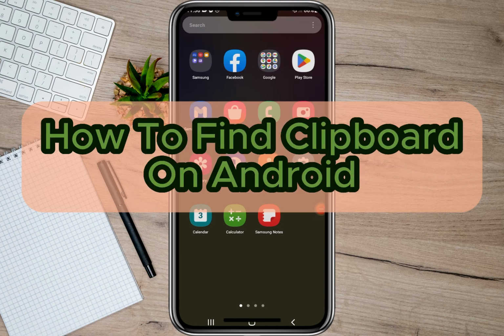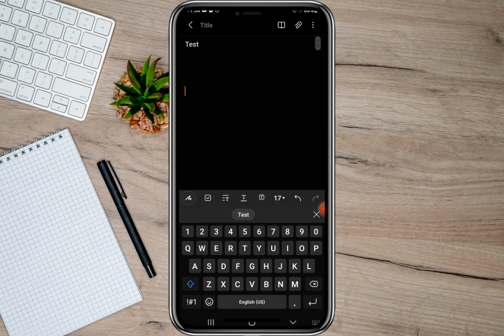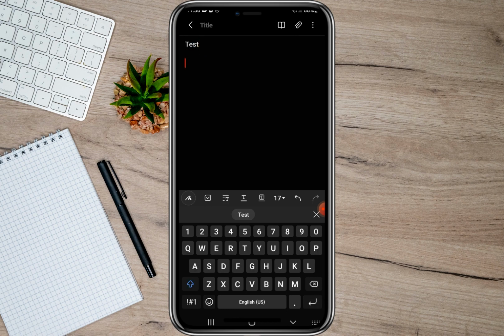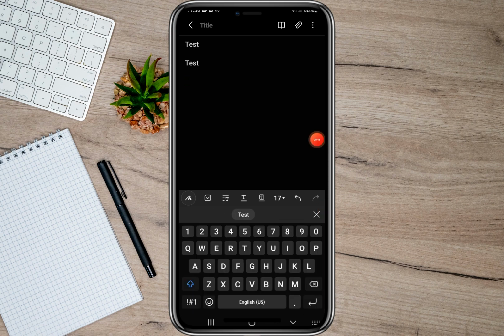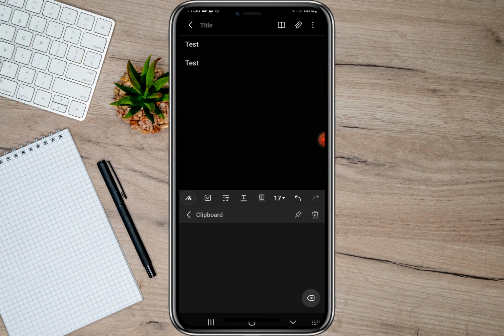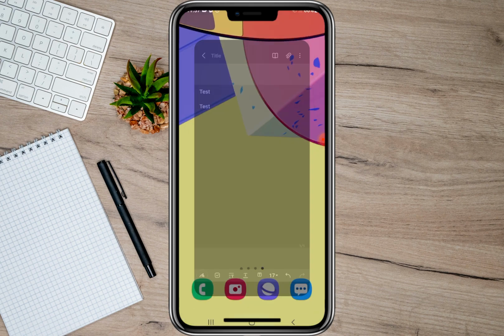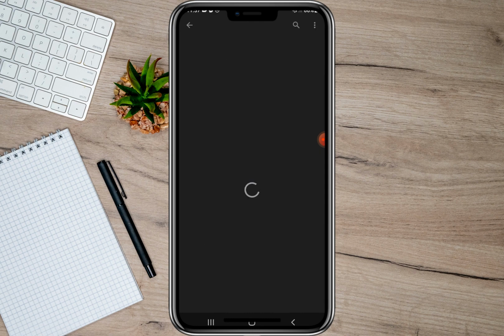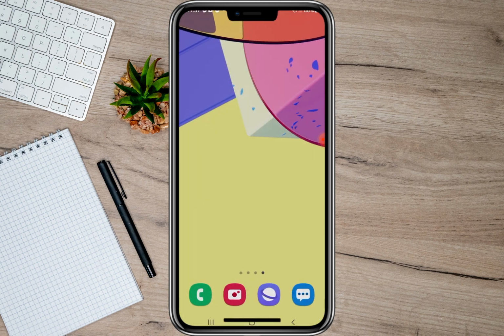How To Find Clipboard On Android (Update)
📋 Ever wondered where your Android device hides your copied treasures? 🤔 The clipboard is the secret vault that holds all your copied texts and links!

In this video, we'll show you the ropes on how to find, access, and manage your clipboard on Android. 🧐 Whether it's 2021 or 2023, these tricks work like a charm! 🚀

Stop losing those important snippets and start pasting with confidence. 📝